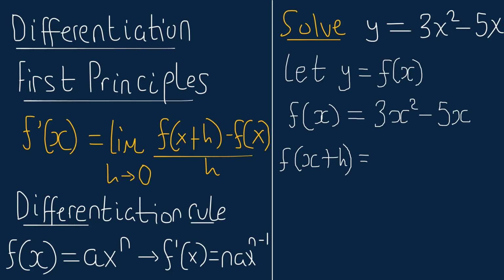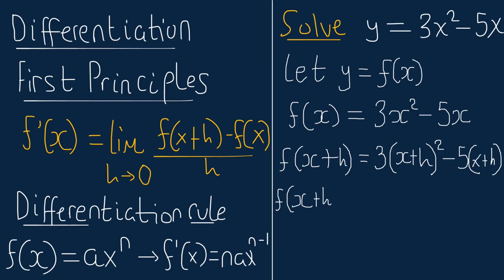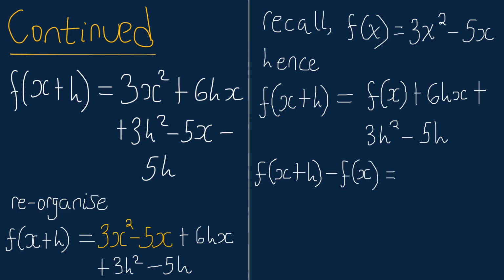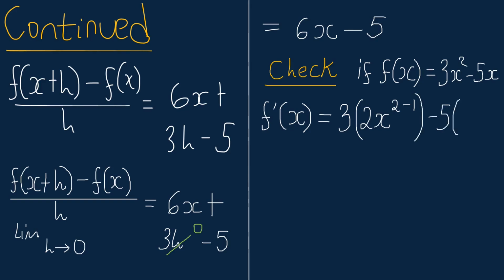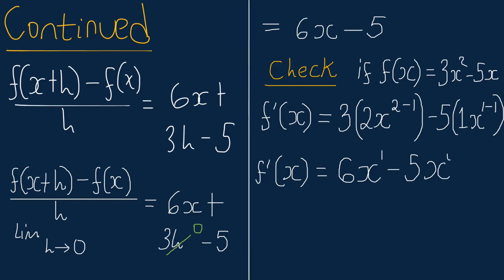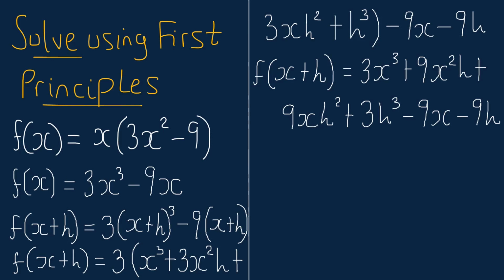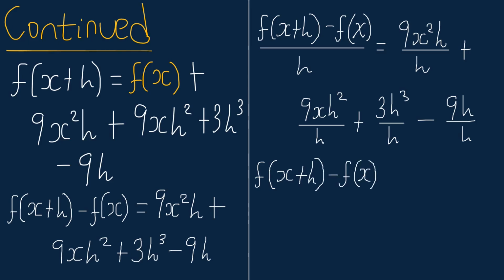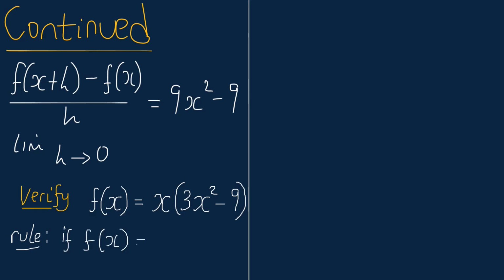Nice Calculus Math Simplification | First Principles | Can you Solve?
Master Differentiation from First Principles and Solve Calculus like a Pro!

In this comprehensive 9-minute tutorial, I break down differentiation from first principles and teach you the essential basic differentiation rules that every math student needs to know. Whether you're preparing for Olympiad math challenges, Harvard entrance exams, or just looking to ace your calculus class, this video has everything you need to become a calculus expert.

What you'll learn in this video:
• Differentiation from First Principles: A step-by-step guide to understanding the concept from scratch.
• Basic Differentiation Rules: Learn the key rules for differentiation and see how they simplify the process.
• Problem Solving: Watch as I solve two practical exercises—first using First Principles Differentiation, then checking the results with the basic rules to ensure accuracy.
• Real-world applications: See how to use differentiation to solve real-life calculus problems effectively and confidently.

Timestamps:
0:00 - Introduction to Differentiation
0:10 - What is Differentiation from First Principles?
0:25 - First Principles Example 1: Step-by-step Calculation
3:40 - Basic Differentiation Rules Explained
3:50 - Applying Basic Differentiation Rules to Exercises
4:25 - Solving Exercise 2: First Principles vs Basic Rules
8:30 - Conclusion and Tips for Mastery

This tutorial is perfect for students, aspiring mathematicians, or anyone wanting to improve their calculus skills. Get ready to solve calculus problems like a pro—starting with the fundamentals and building up to more advanced techniques!